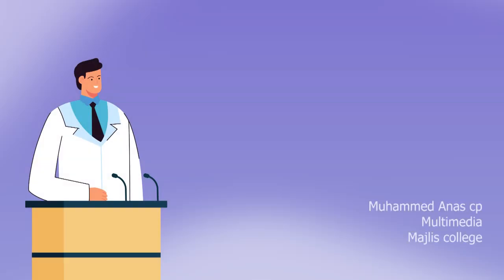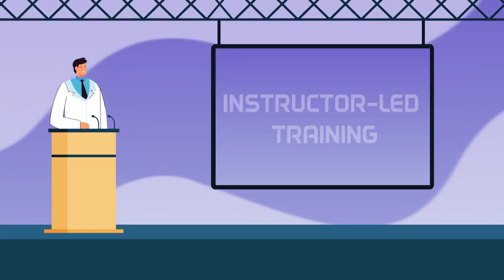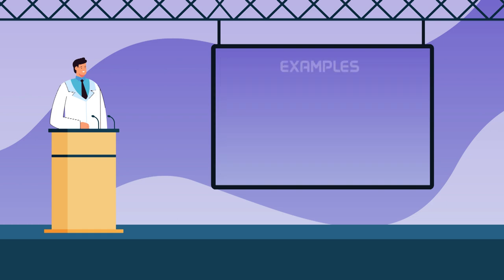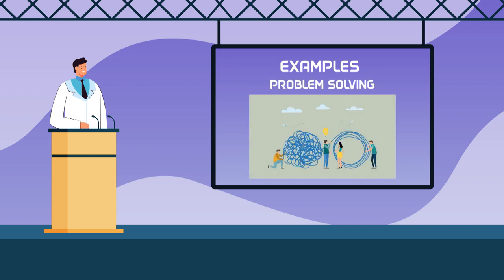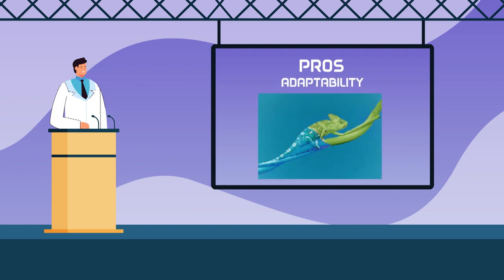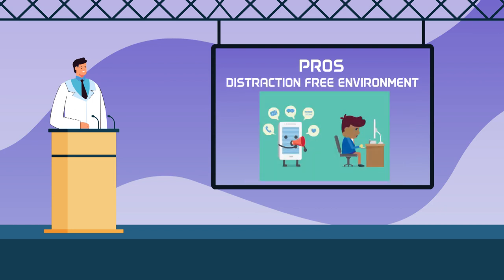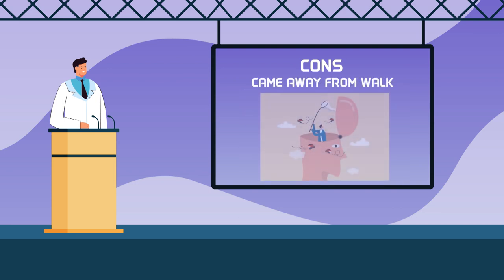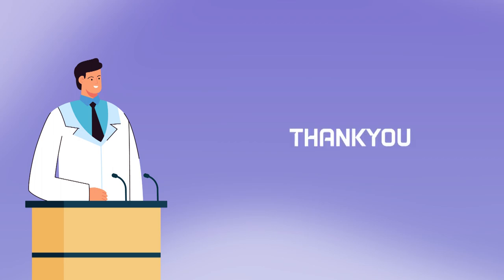ECD Seminar on "INSTRUCTOR LED TRAINING"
Muhammed Anas cp, 55
E-Content Development
Ba Multimedia

|| ANTI-PIRACY WARNING ||
This content is Copyrighted to 'Anax Universe'. Legal action will be taken against those who violate the copyright of the same.